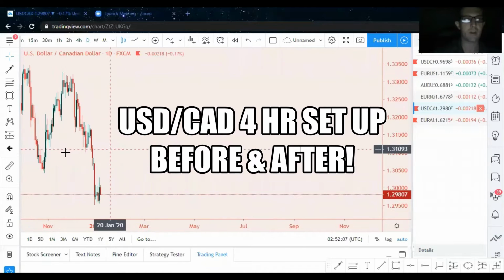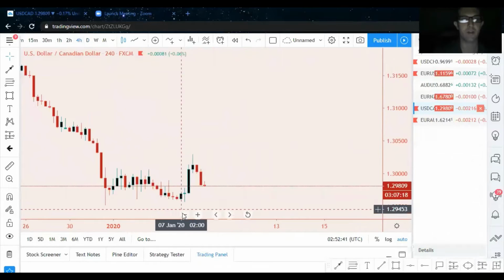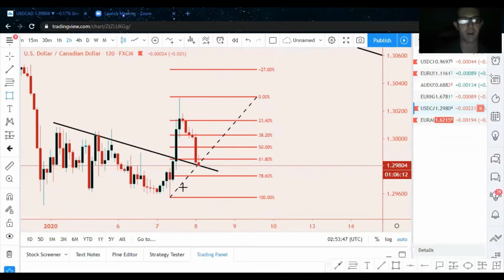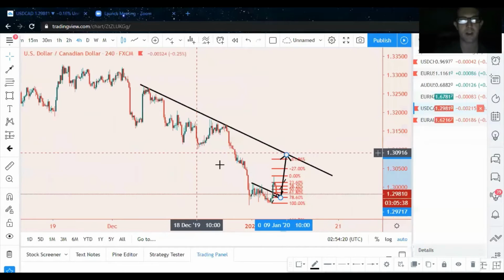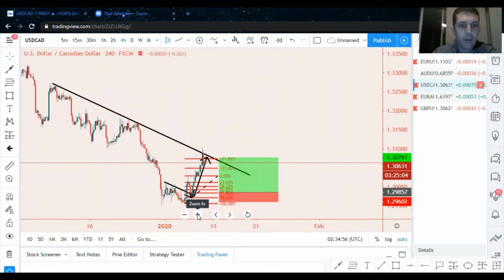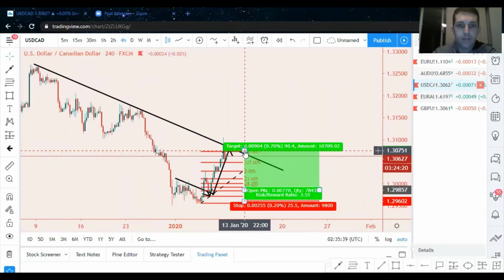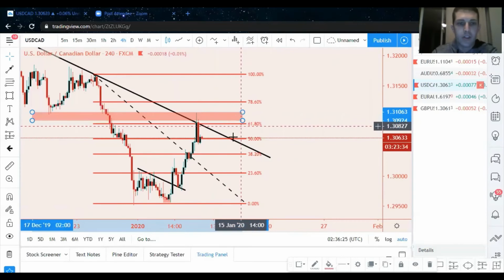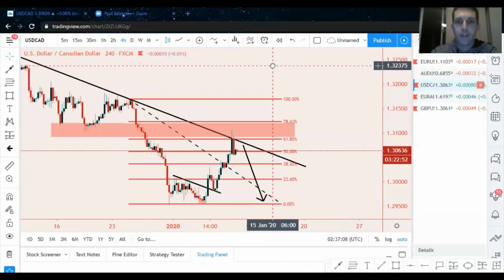100 pip set up crushed on USD CAD! BEFORE AND AFTER! FOREX TUTORIALS!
I EXPLAIN IN THIS VIDEO WHAT I SEE, HOW I AM PREPARING AND HOW I WILL ACT UPON THIS SPECIFIC SET UP